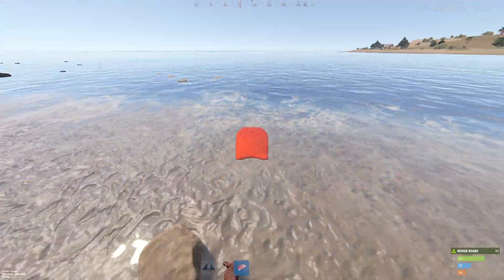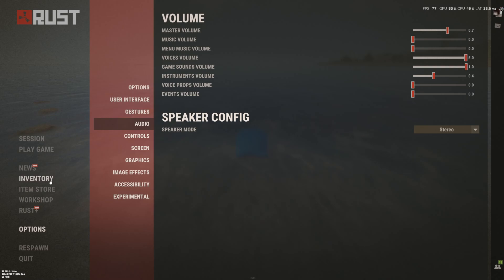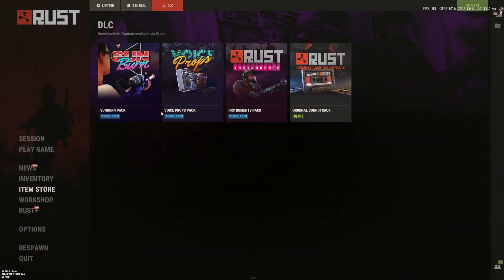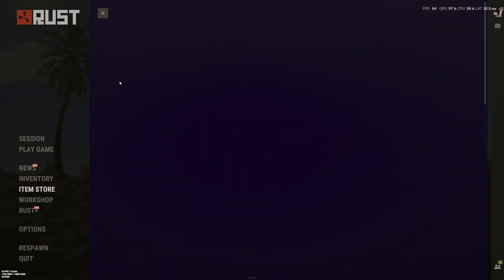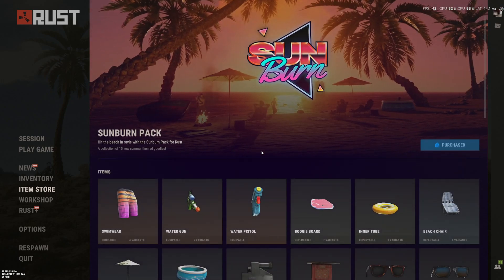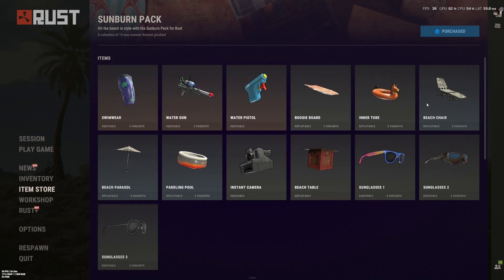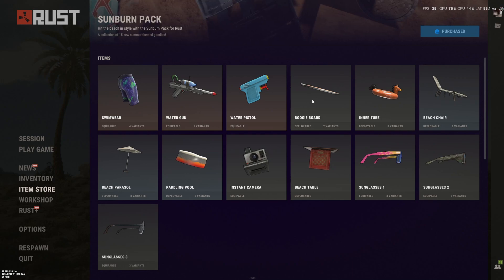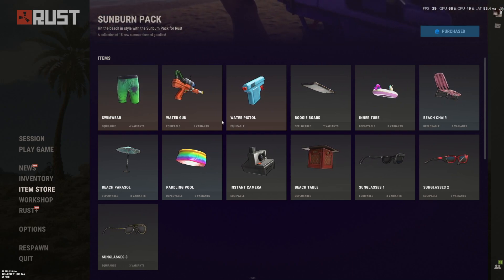How to Get & Use Boogie Board in Rust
Learn how to get it and use it in Rust with this quick and easy guide.